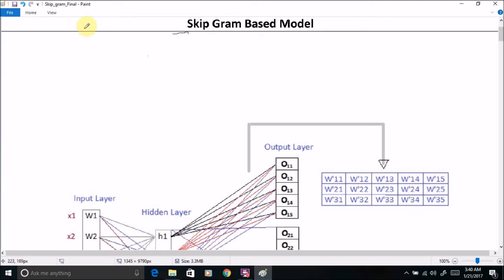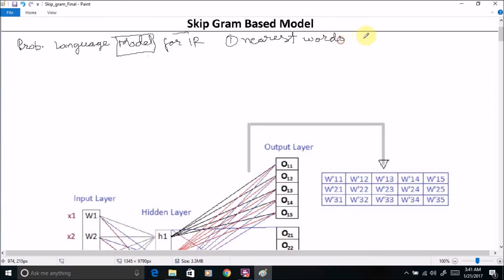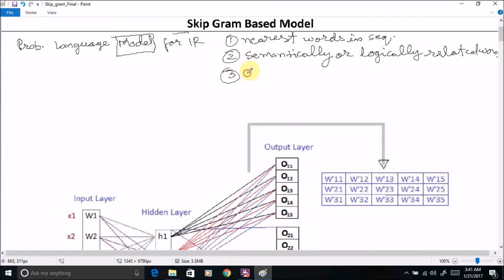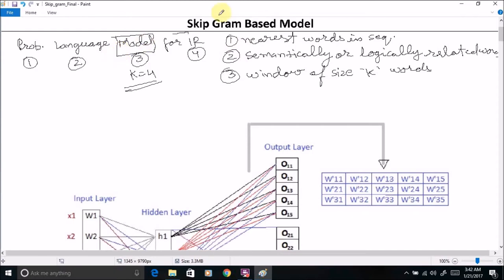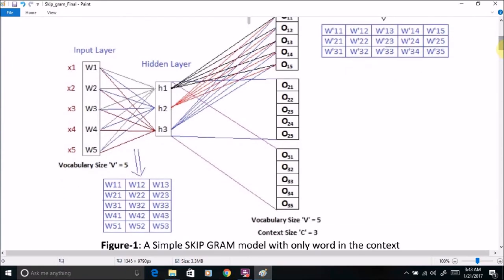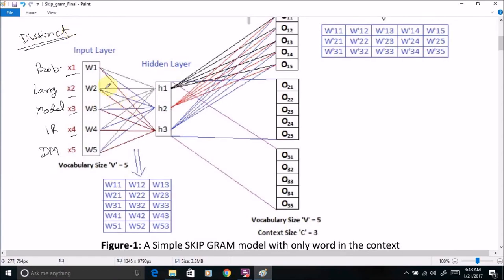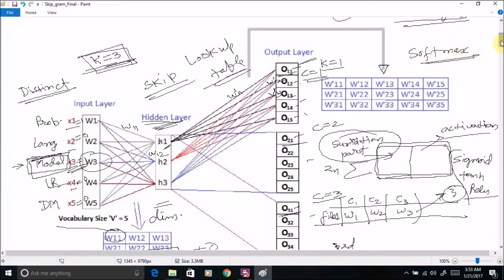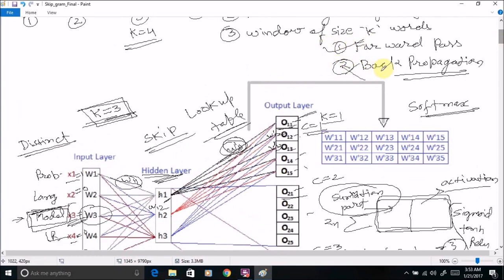Word2Vec-Skip-Gram (Part-1)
This video tutorial contains: SKIP-GRAM based Architecture, including the introduction of the following architectural elements:
(1) Forward Pass,
(2) Error calculation and
(3) Back-propagation.
NOTE: Part-2 of this tutorial contains the demonstrated example of (1) Forward Pass, (2) Error calculation and (3) Back-propagation.